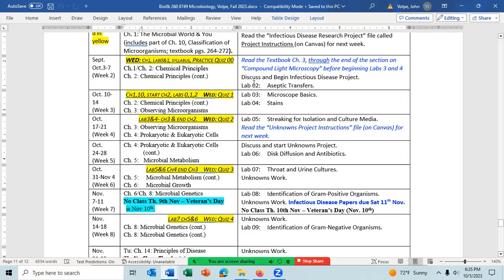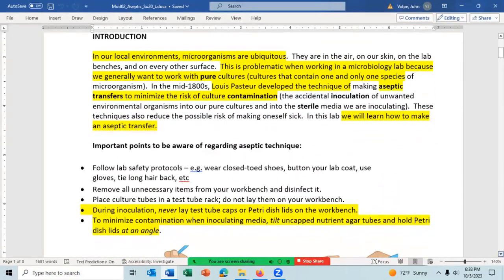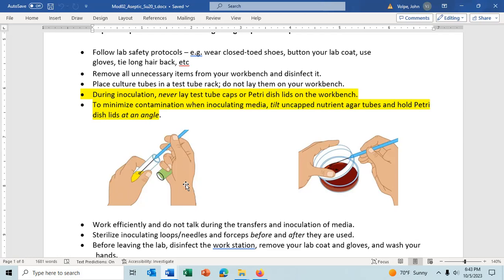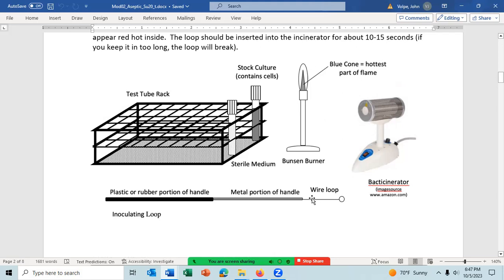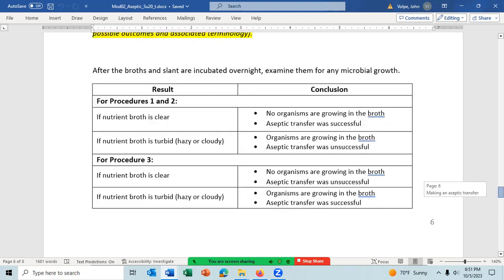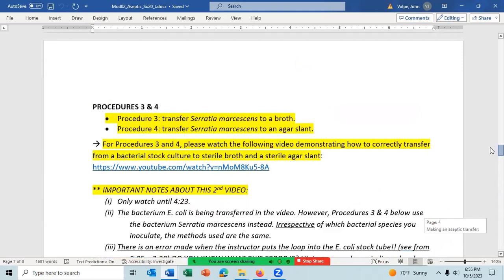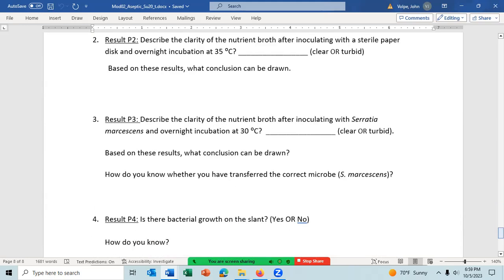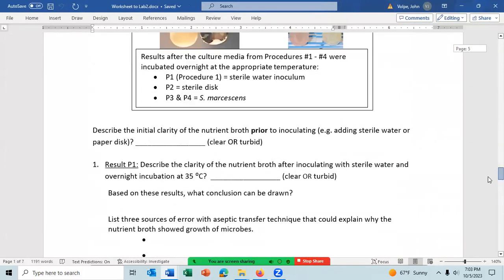2023 10 05 18 32 42 lab